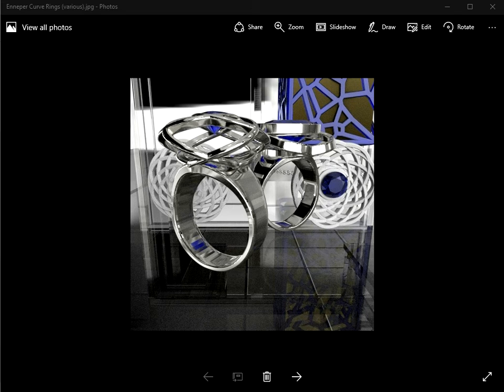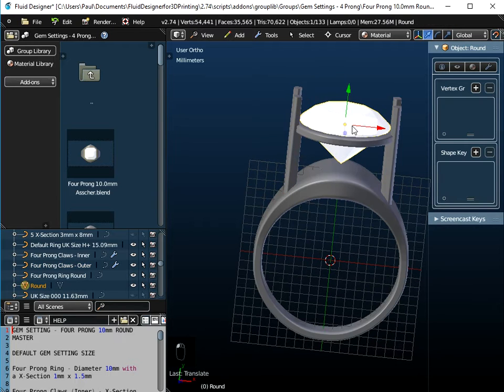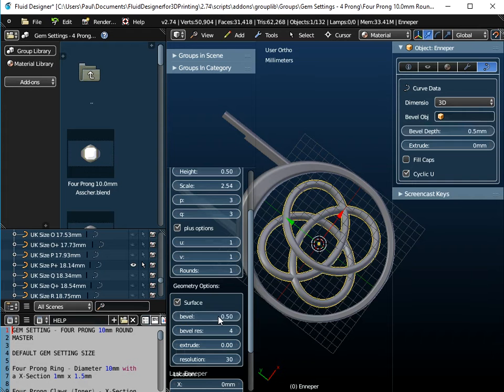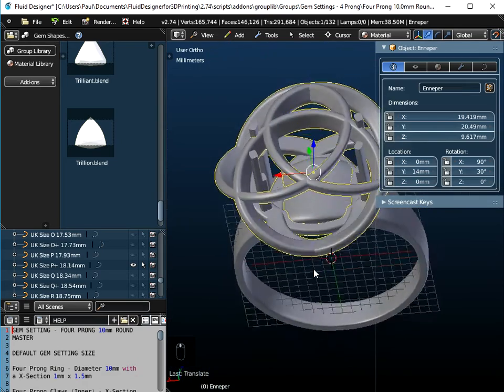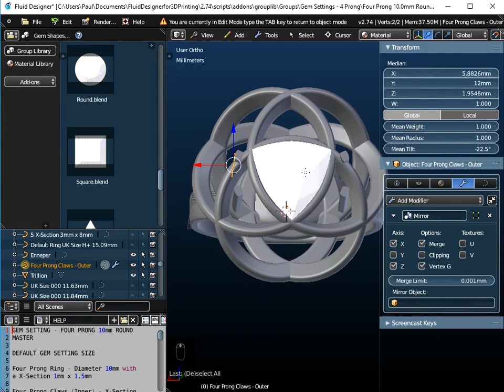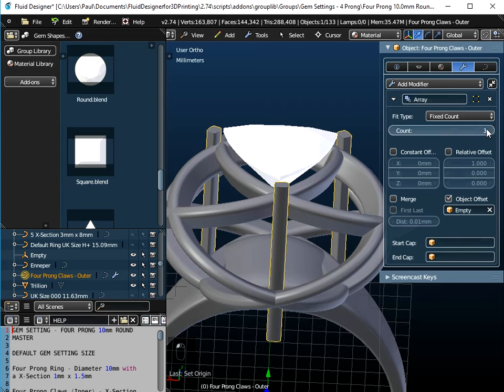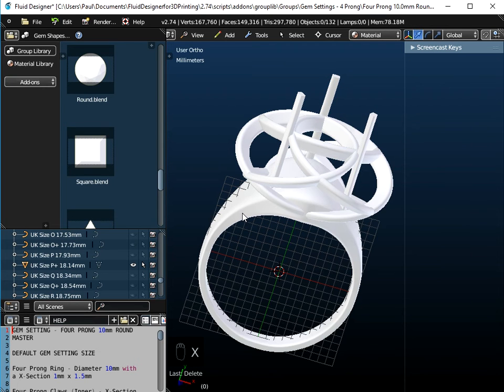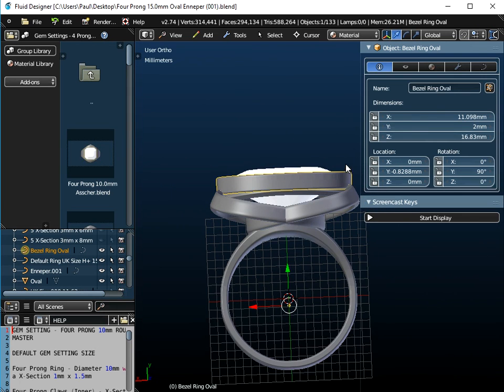Making Personalised Jewellery - Enneper Curve Rings